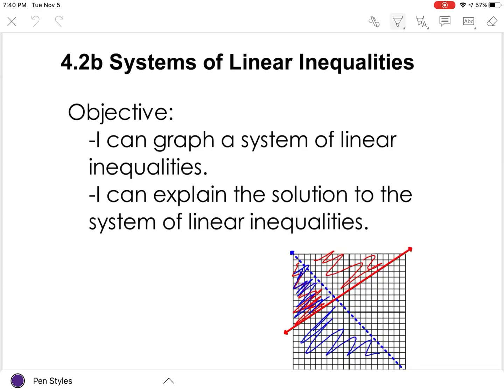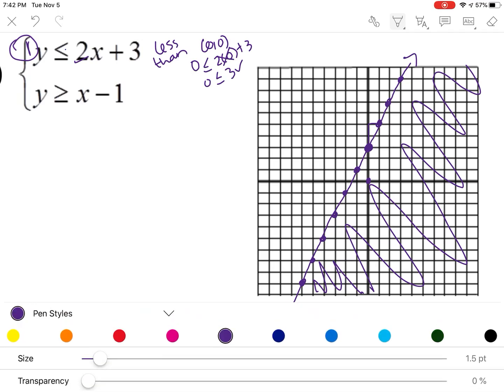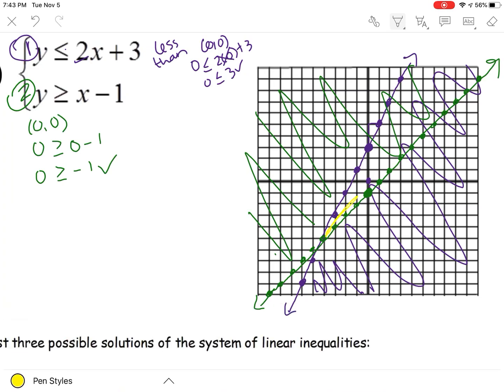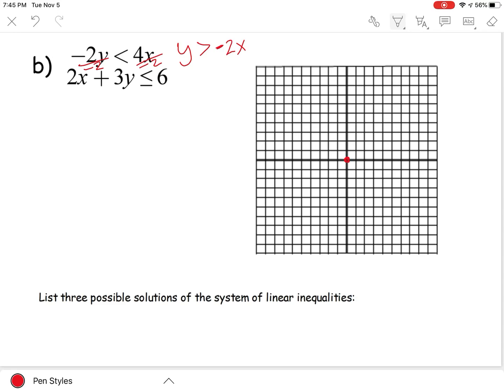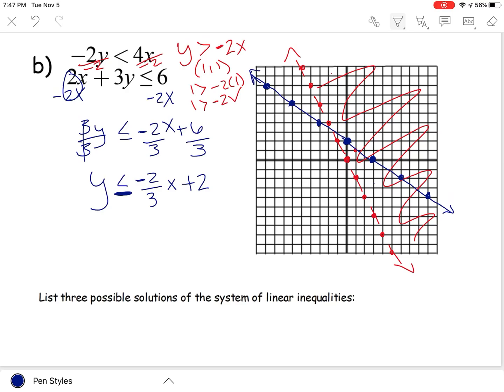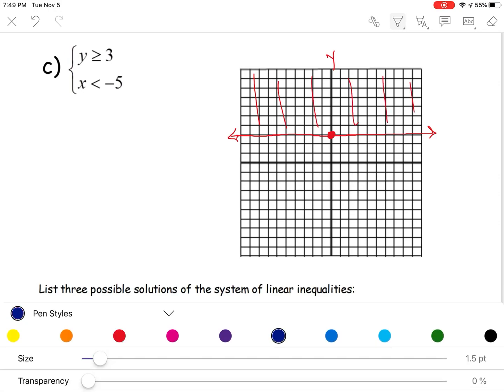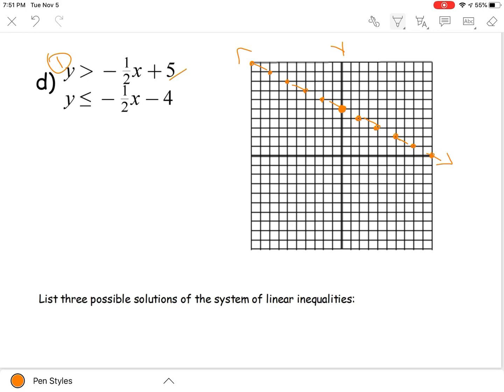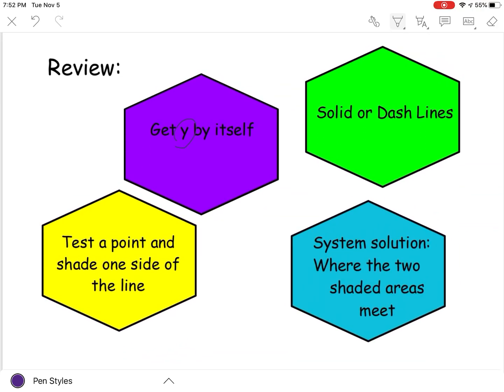4.2b Systems of Linear Inequalities